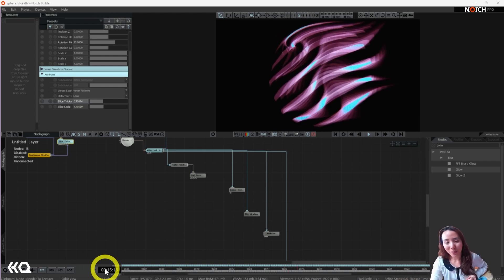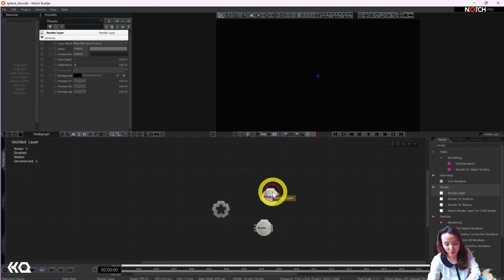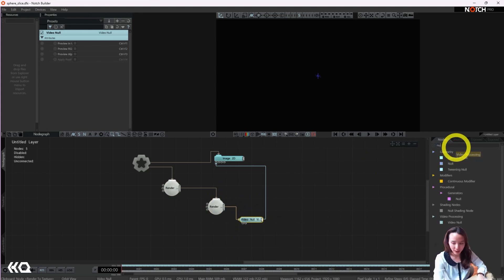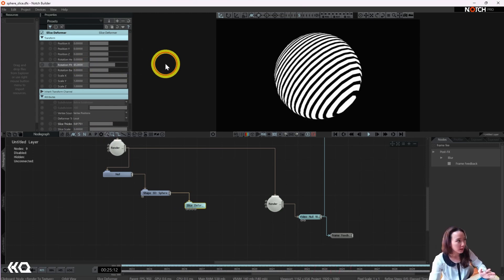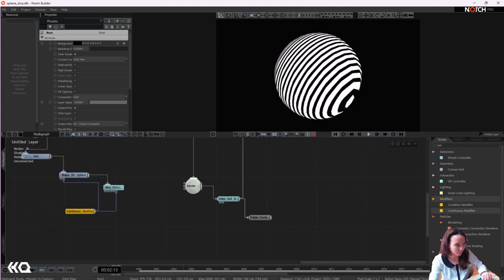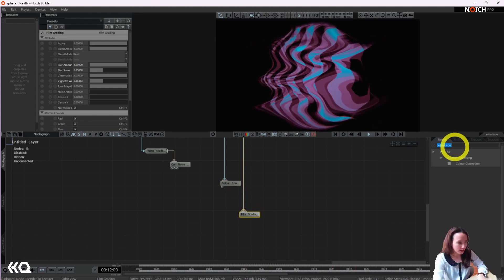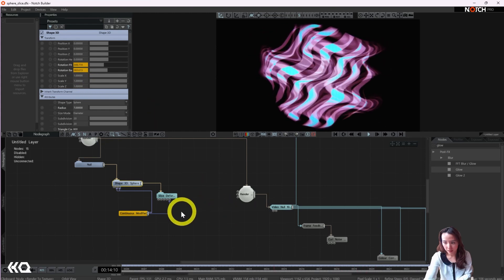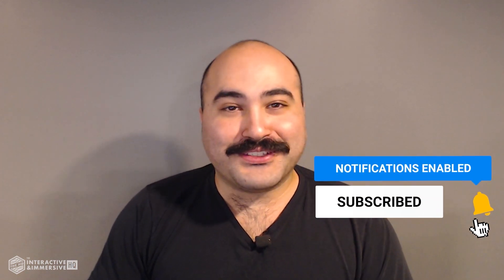Sphere Slice Notch Tutorial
Are you learning Notch but don't know where to start? Crystal will lead you in this beginner-friendly, generative slice sphere tutorial. We will use post-fx nodes to spice up the project, and it's scalable, so you can make this project your own.

Note: There were some audio quality issues on this video that will be fixed on the next one!